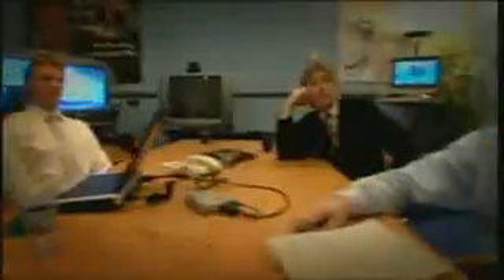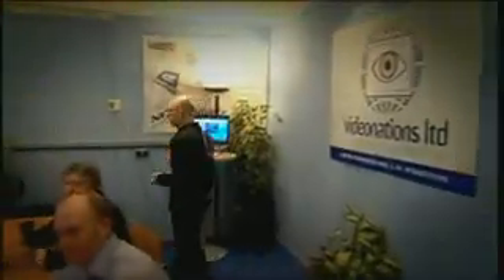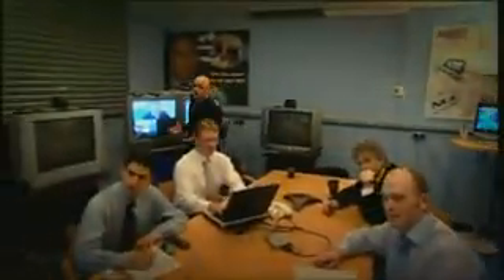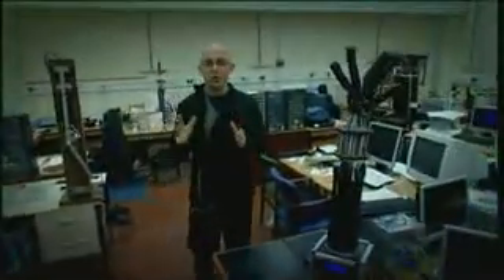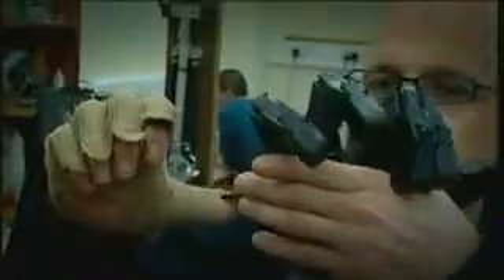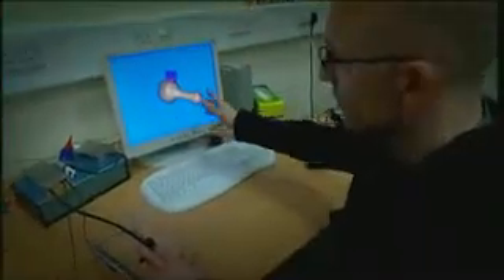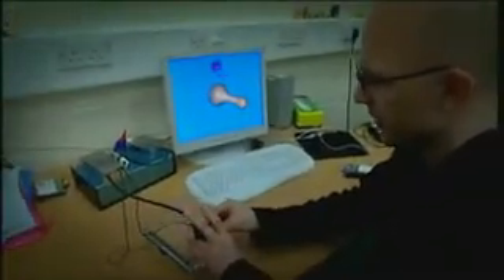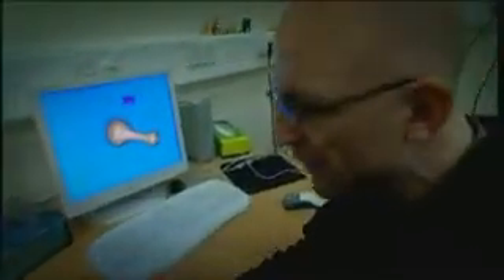Telepresence Robotics - Haptics, Pebbles, Virtual Surgery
The Gadget Show in the UK covers telepresence robotics including a haptic glove that gives real physical feedback for virtual objects, Pebbles the telepresence robot, and telesurgery among other topics.

the Internet's most comprehensive on the telepresence revolution